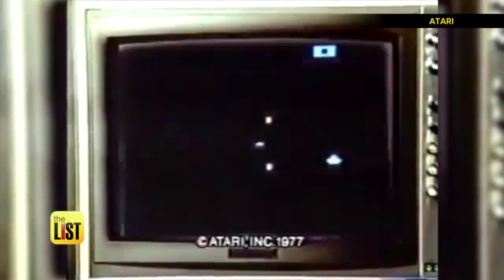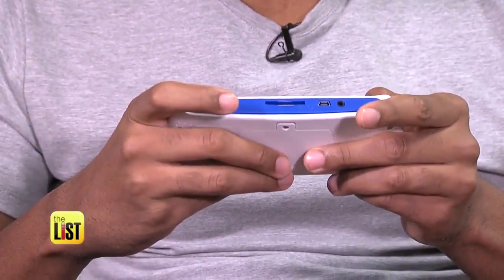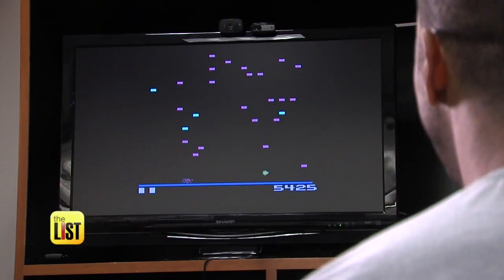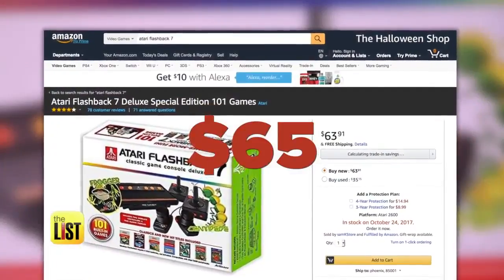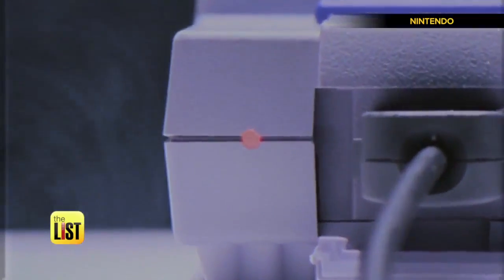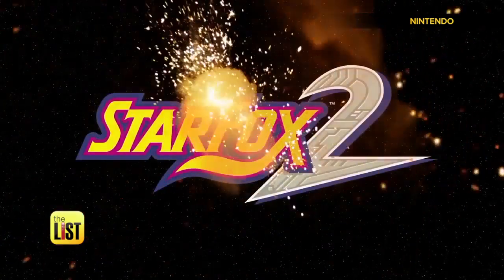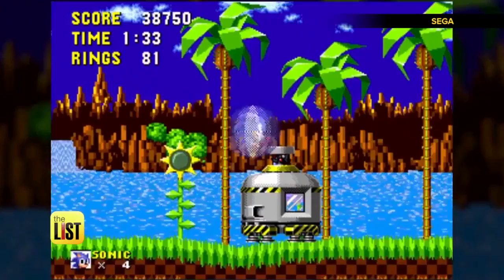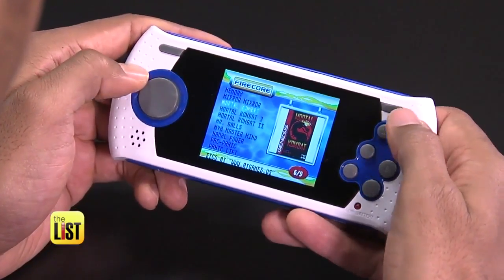3 Old School Gaming Consoles Making a Comeback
Wether you are a child of the '70s, '80s or '90s, your fond video game memories just got a new life. From Nintendo, to Sega and even Atari, Jared Cotter is taking a look at three old school gaming consoles making a comeback. GAME ON!